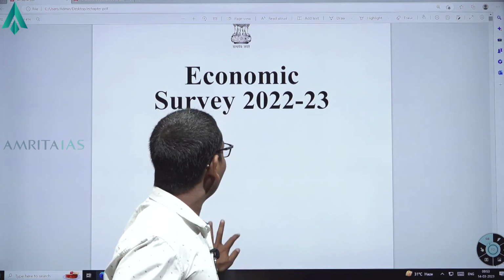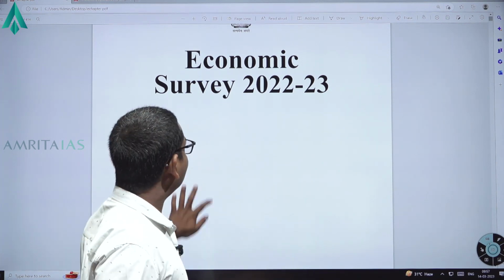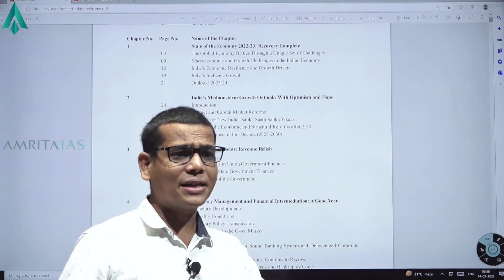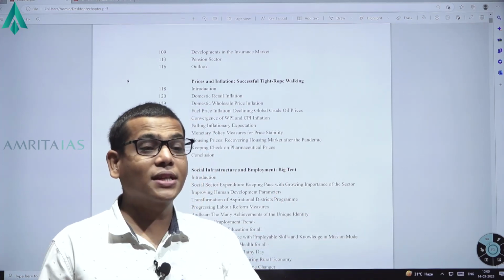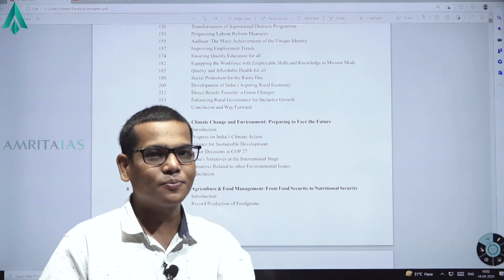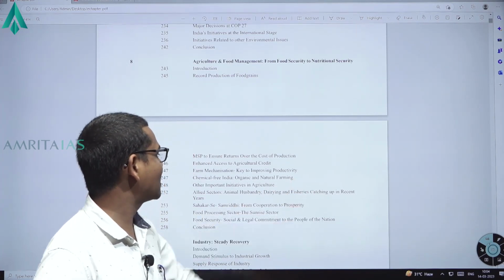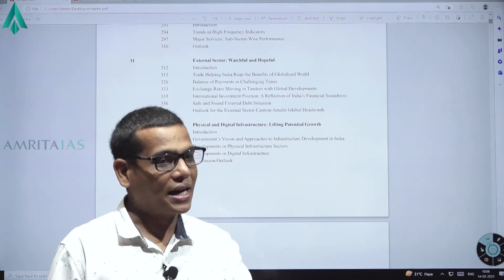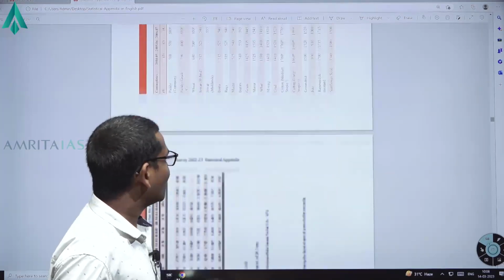Introduction - Economic Survey Overview | Amrita IAS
Welcome to our video on the Economic Survey, one of the most important topics for the UPSC exam. In this video, we will cover all the important aspects of the Economic Survey, including its importance, objectives, and key highlights.

The Economic Survey is an annual document published by the Government of India that provides a detailed analysis of the Indian economy. It presents an assessment of the economic performance of the country over the past year and outlines the government's policies and strategies for the coming year.

In this video, we will cover the key highlights of the Economic Survey, including the growth rate, inflation, fiscal deficit, and other important economic indicators. We will also discuss the key policy measures taken by the government to promote economic growth and development.

This video is designed to help you understand the key concepts of the Economic Survey in a clear and concise manner.